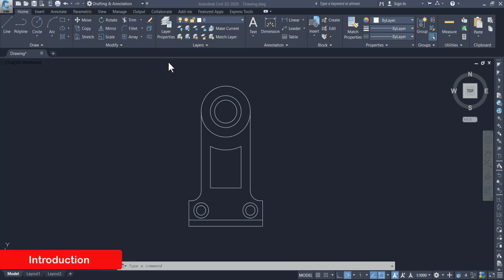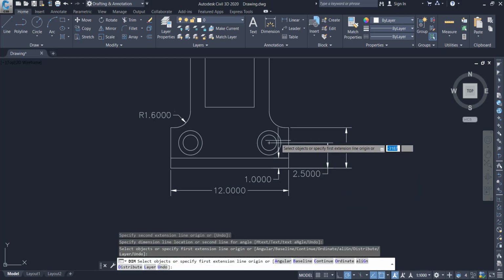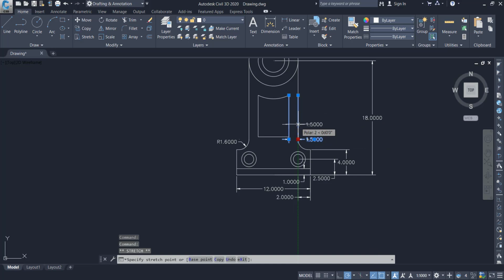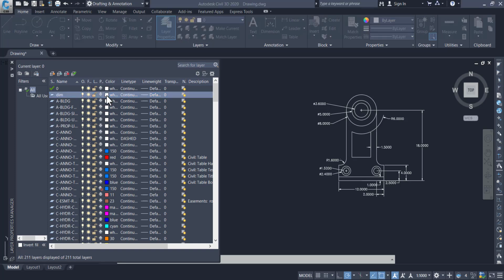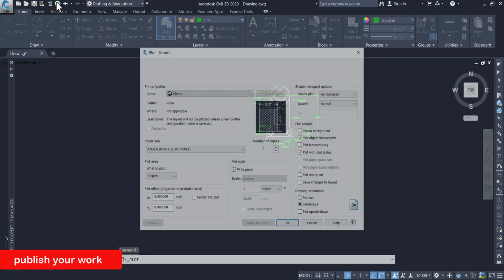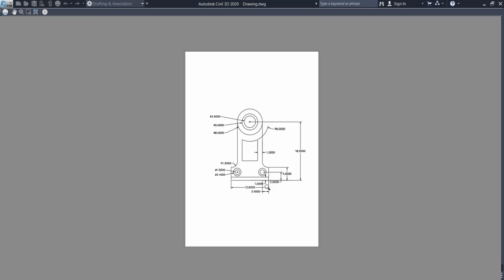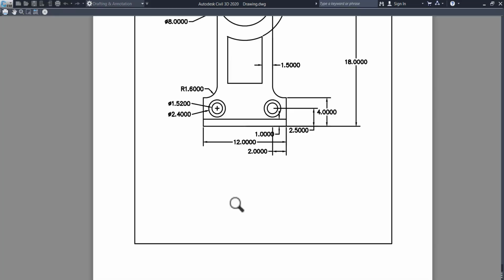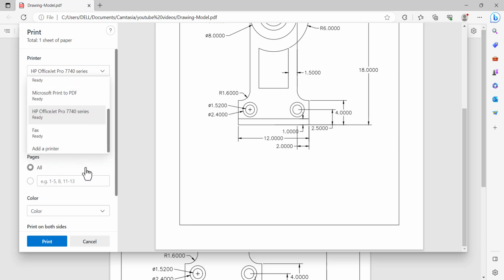Basic Tutorial in AutoCAD for Beginners | Part 3 of 3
In this AutoCAD tutorial for beginners, we will guide you through the basics of using AutoCAD, a powerful computer-aided design software. Whether you're a student, a professional, or simply curious about 2D this tutorial series is perfect for you.

Our expert instructors will cover everything you need to know to get started with AutoCAD. From understanding the user interface and workspace setup to creating precise drawings, we'll walk you through each step with clear explanations and practical examples.

Throughout this tutorial, you'll learn essential tools and commands, such as drawing lines, circles, and polygons, modifying objects, working with layers, and managing measurements. We'll also introduce you to more advanced features like dimensions, text annotations.

By the end of this series, you'll have the knowledge and confidence to create your own professional drawings and designs using AutoCAD. Whether you're interested in architecture, engineering, or any other field that requires precise technical drawings, this tutorial will equip you with the skills you need.

Don't miss out on this opportunity to enhance your CAD skills.

Join us on this AutoCAD journey and unlock your creativity today!